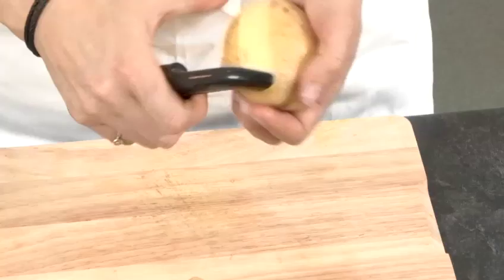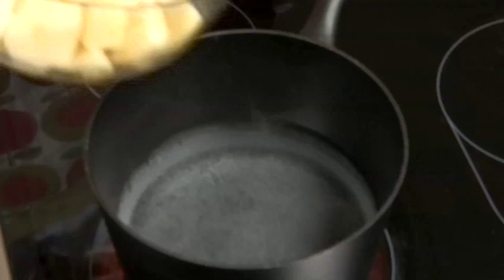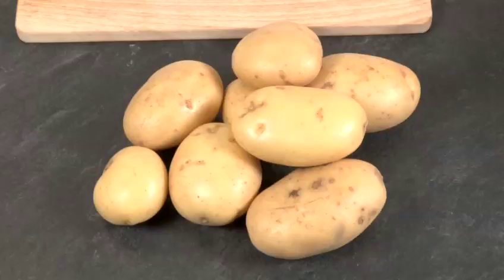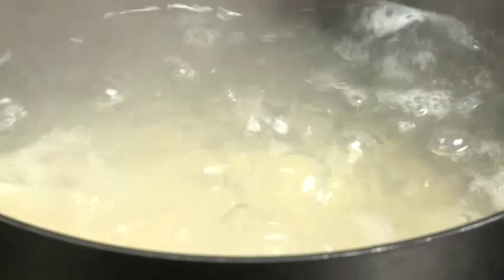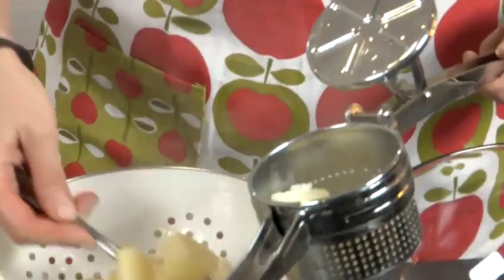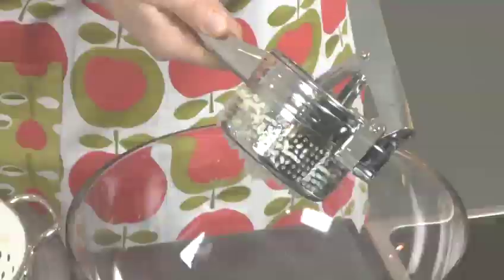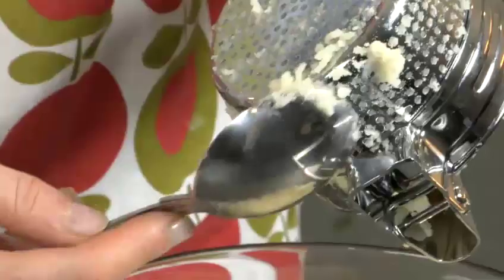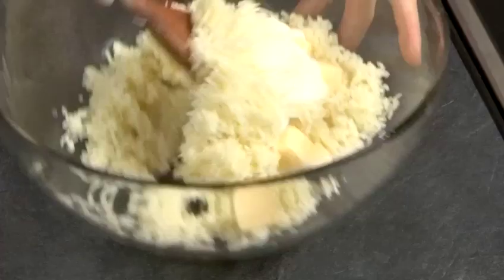How To Cook With A Potato Ricer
We show you how to use a potato ricer. RSVP potato ricer and baby food strainer